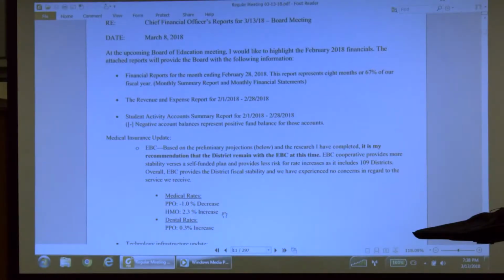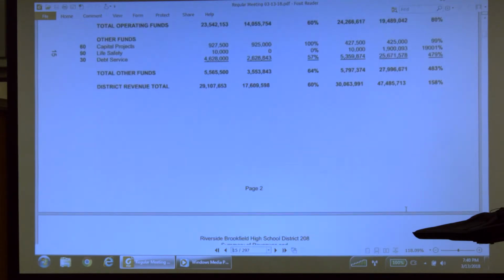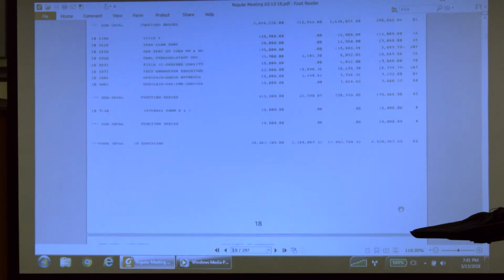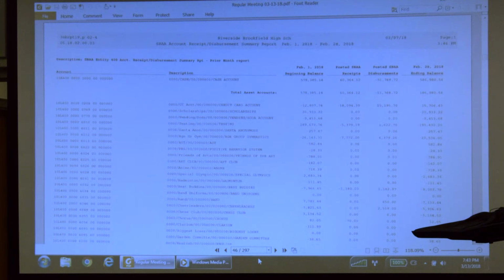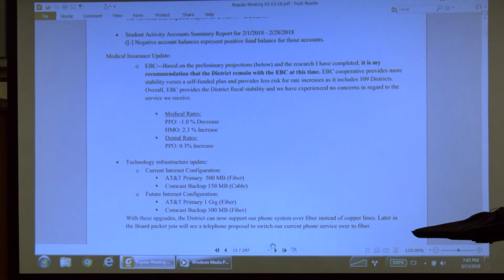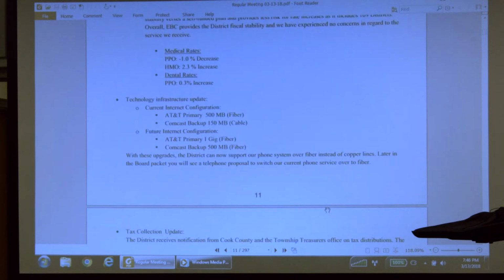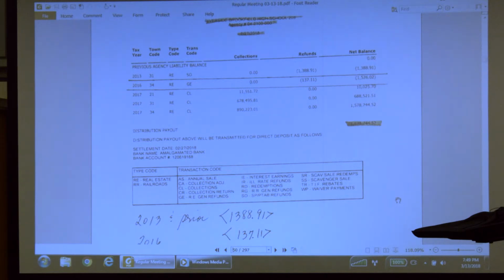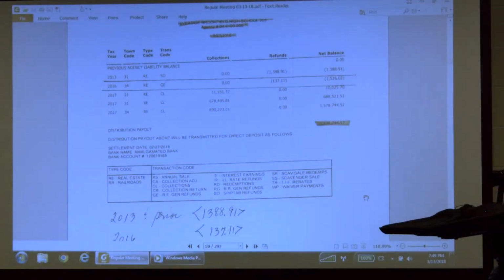Rep. Chief Financial Officer's Monthly Financial Report 03-13-18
Part 06 of the March 2018 regular business meeting of the Township High School District 208 Board of Education of Cook County in Riverside, Illinois.